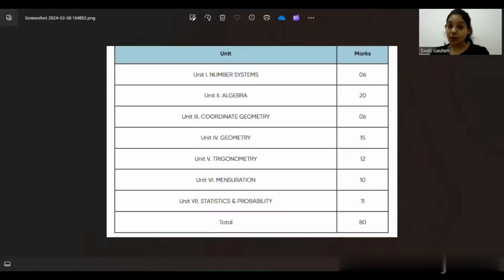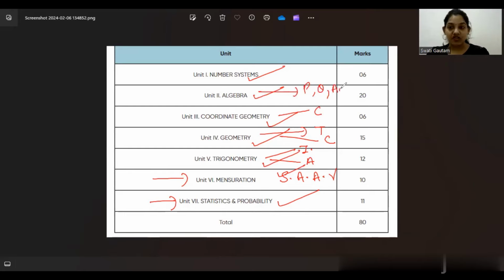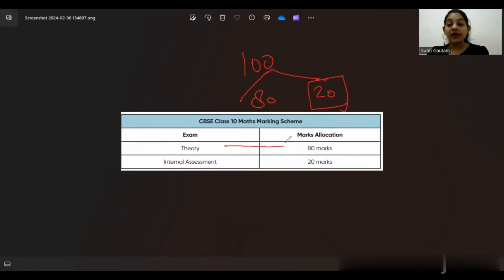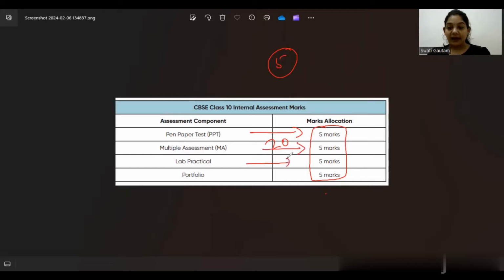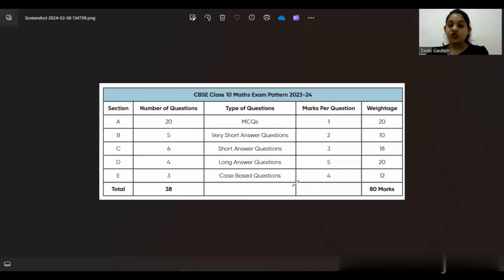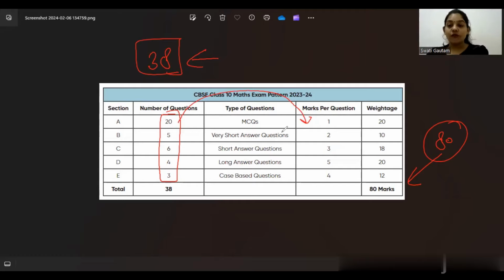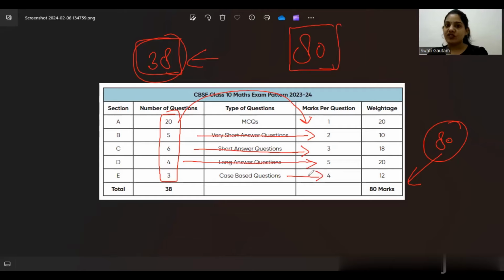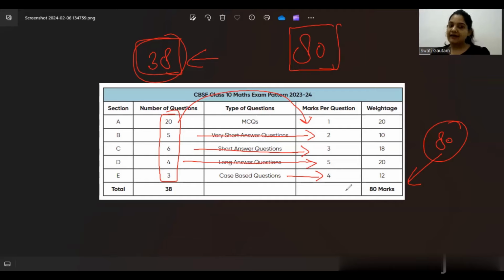Class 10th # Board Maths Exam# Paper Pattern # Marks Distribution # Questions Distribution#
Class 10th # Board Maths Exam# Paper Pattern # Marks Distribution # Questions Distribution as per Marks